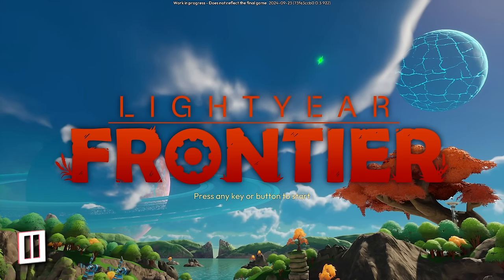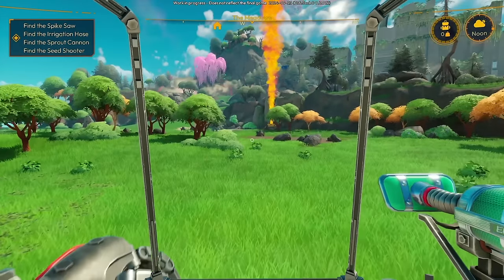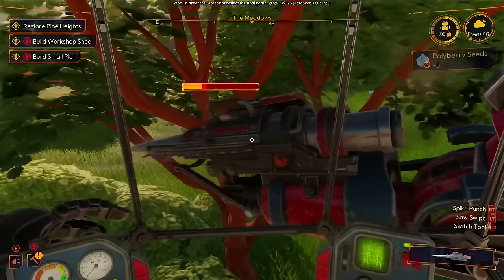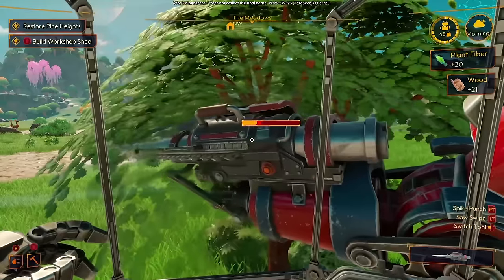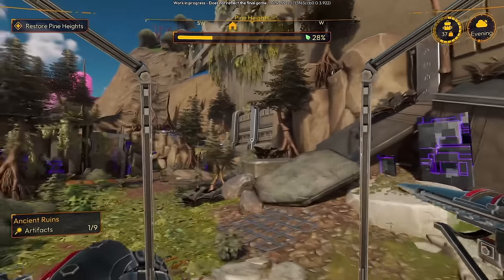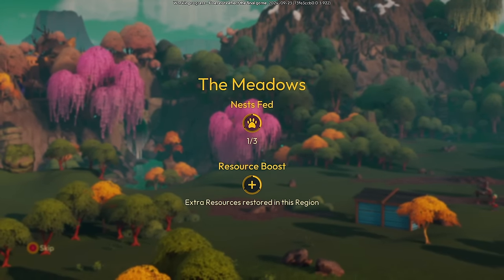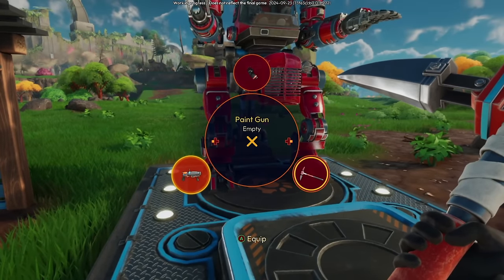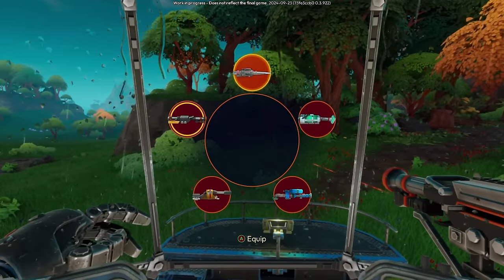Lightyear Frontier - FARMored Core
Many thanks to the folks at FRAME BREAK + Dare Drop for sponsoring this episode!

________▼ TWITCH ▼_________

We're also streaming on Twitch!

________▼ MERCH ▼_________

________▼ SOCIALS ▼_________

_______▼ CREDITS ▼________

Thumbnail art by Dan Jones

________▼ MUSIC ▼_________